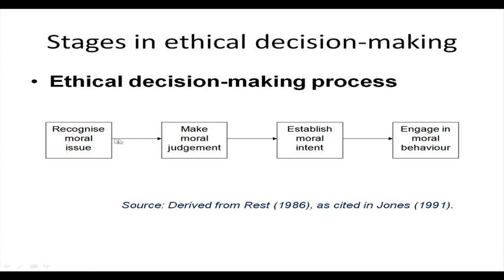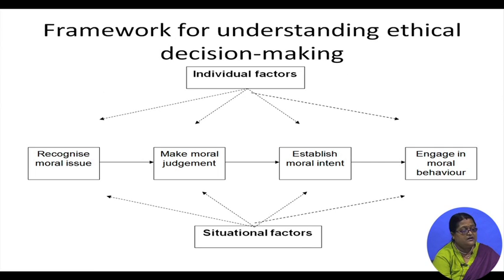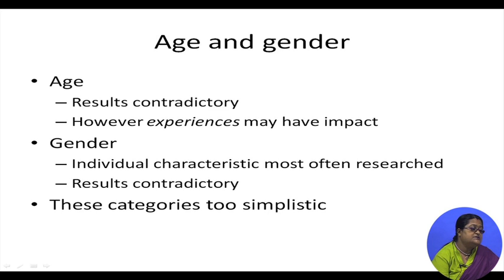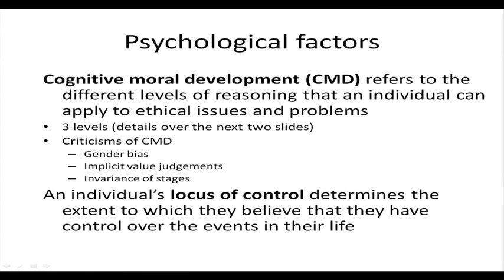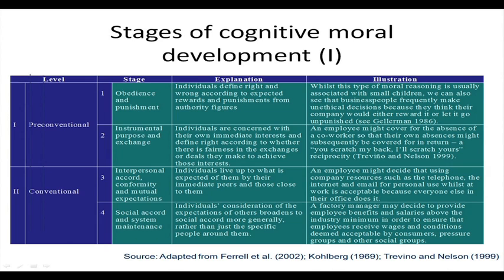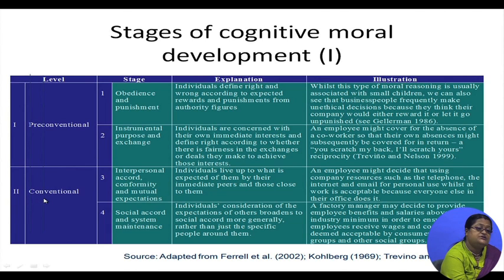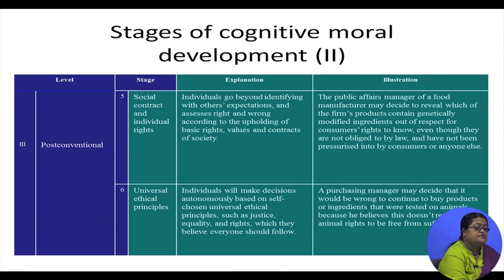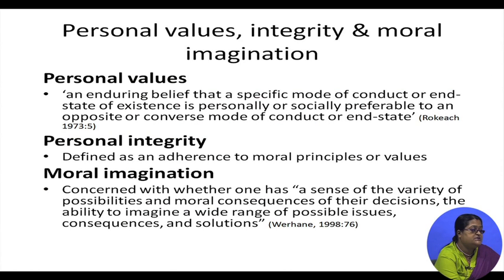Lecture 14 : Models of ethical decision making and individual influences on ethical decision making